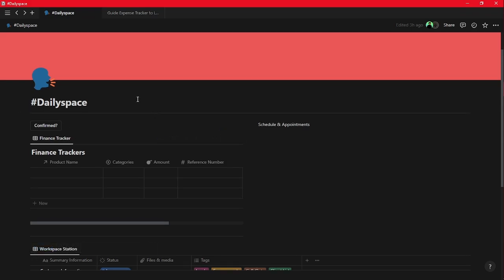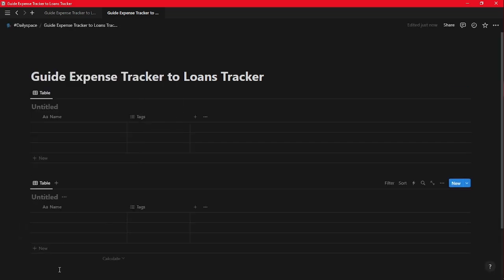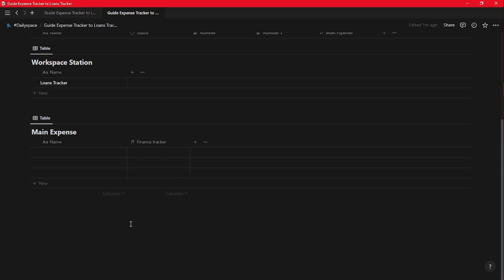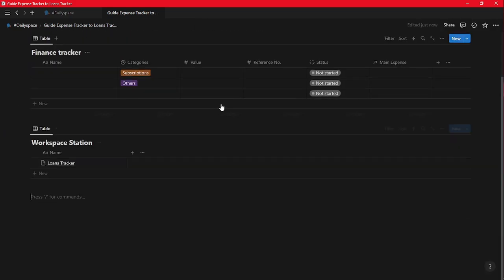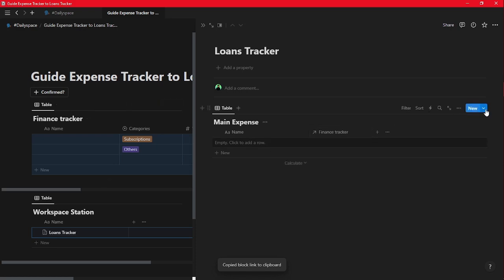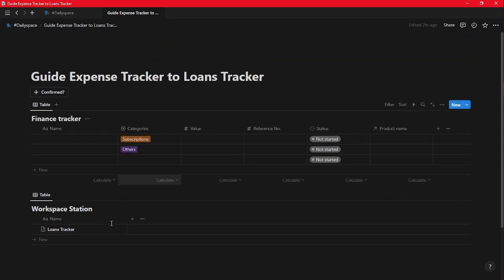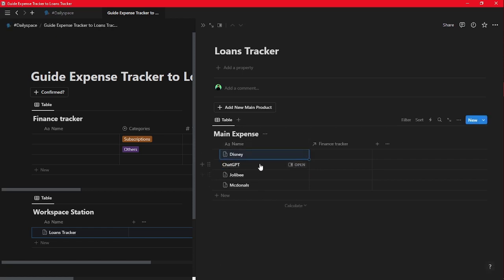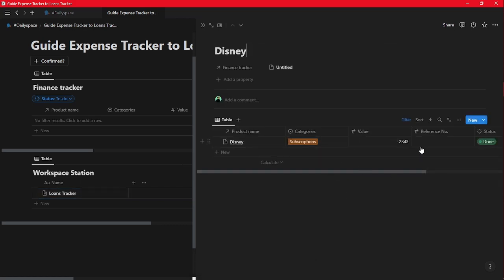Expense Tracker in Notion (Client) - step by step process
Notion Expense Tracker